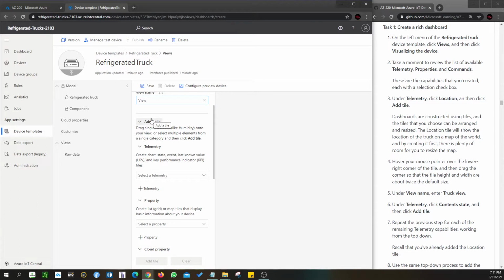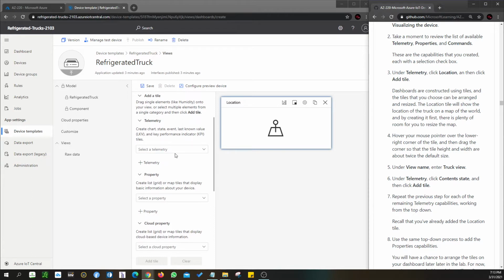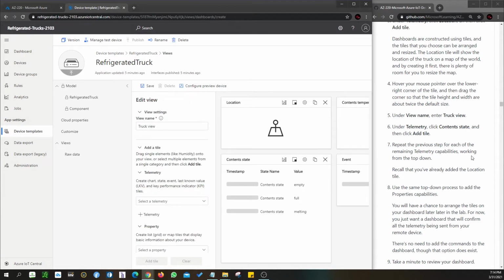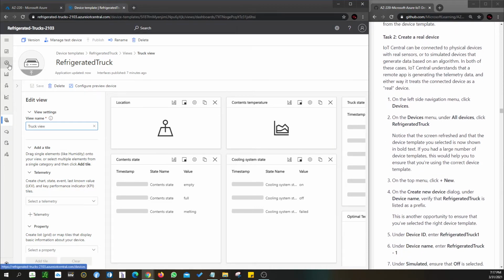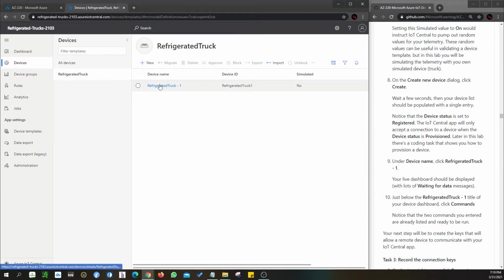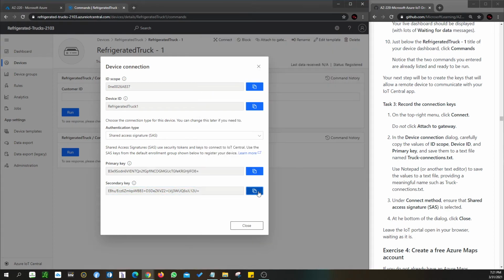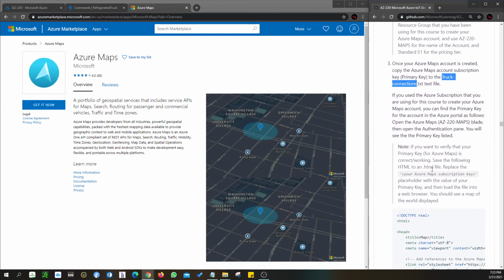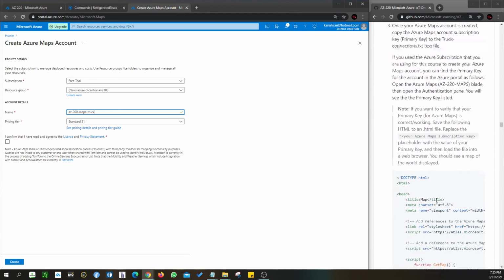LAB AK 20 build with iot central Exercise3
In this lab, you will complete the following activities:

Create an Azure IoT Central custom app, using the IoT Central portal
Create a device template for a custom device, using the IoT Central portal
Create a programming project to simulate a refrigerated truck, with routes selected by Azure Maps, using Visual Studio Code, or Visual Studio
Monitor and command the simulated device, from an IoT Central dashboard